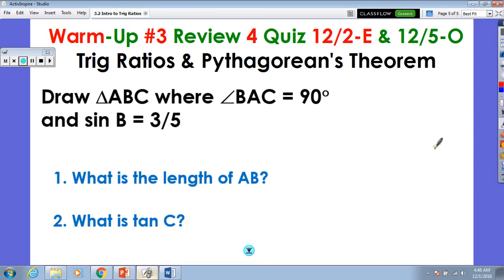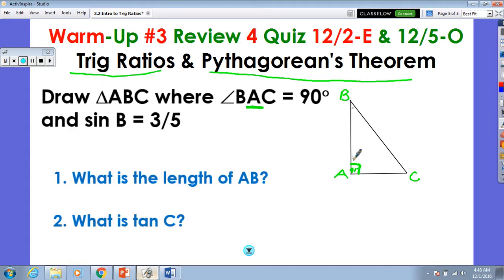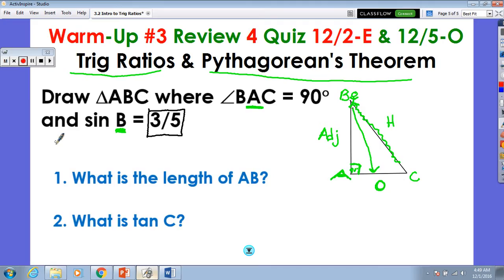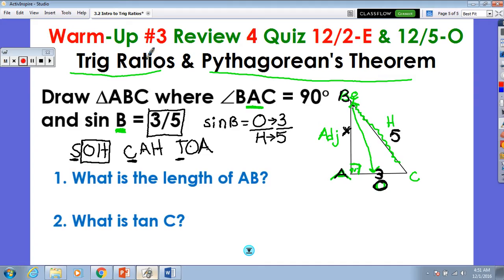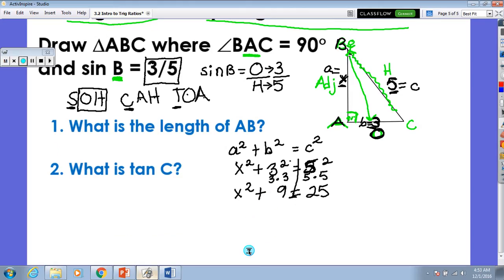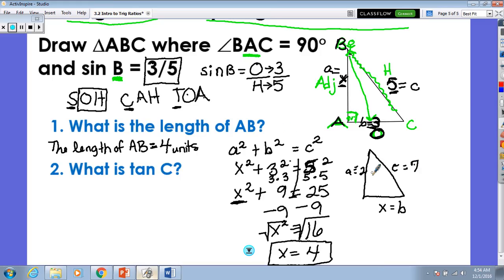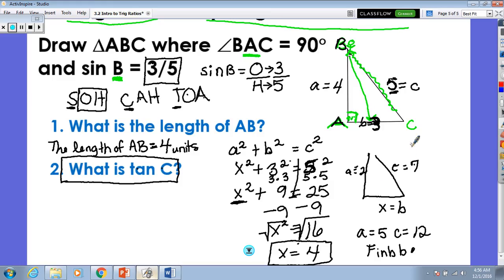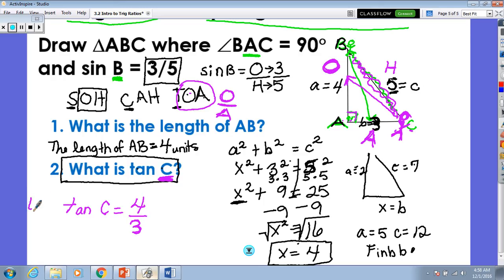Warm Up #3 Geometry 4 Quiz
This video is a review of Pythagorean's Thm and Setting up Trig Ratios using the stickman  technique borrowed from Hillgrove High School in Cobb County Georgia.